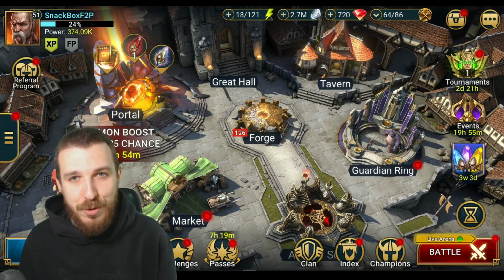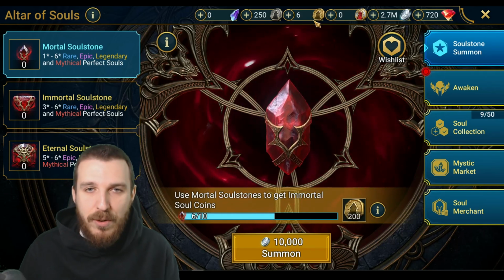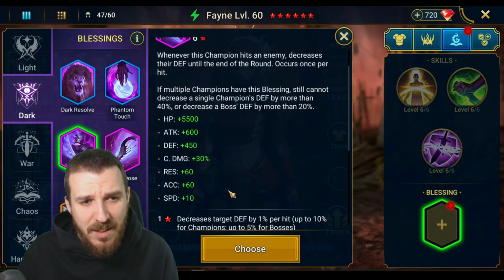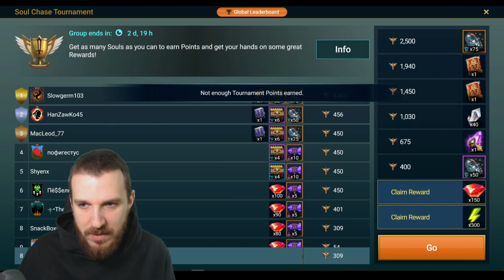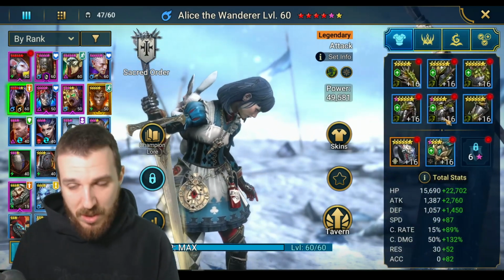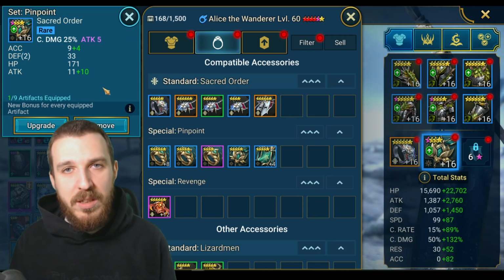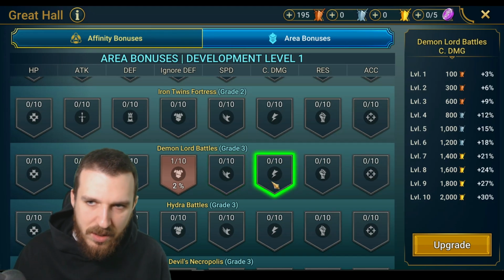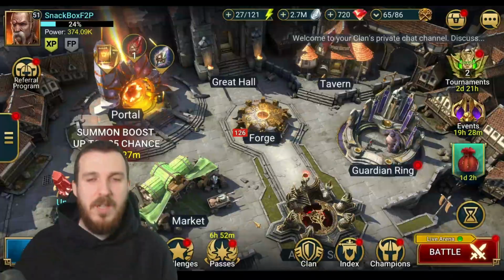F2P 2025: WE HIT THE LOTTO!! HUGE UPGRADES & PROGRESSION!! | Raid: Shadow Legends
Day 26 of the F2P Challange 2025!